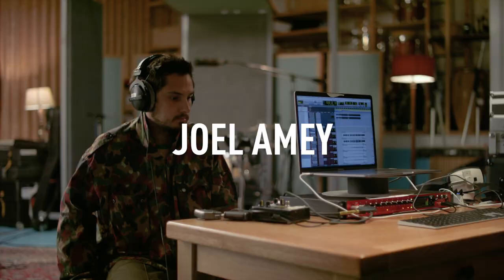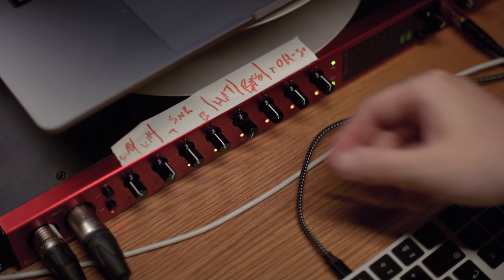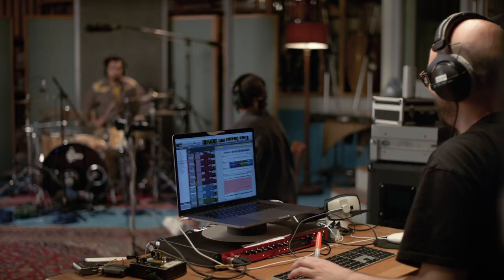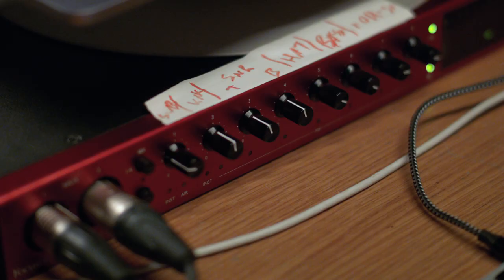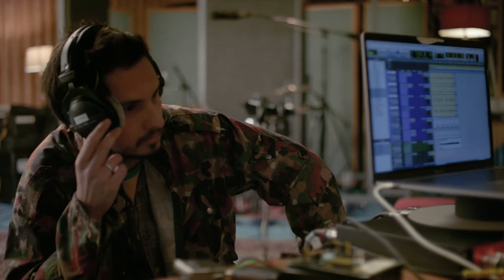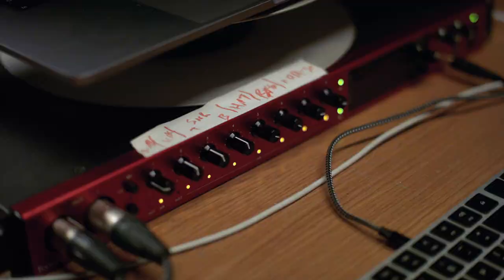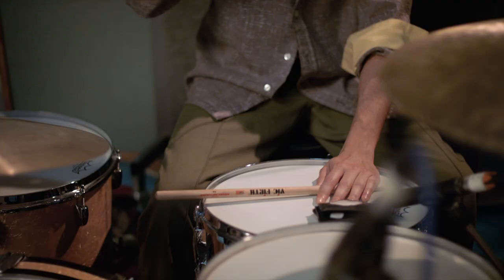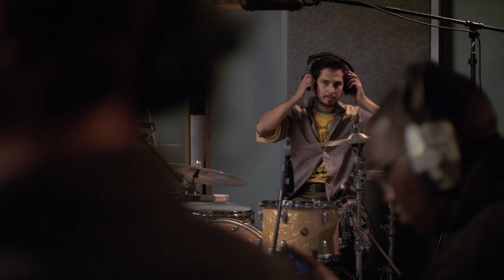Joel Amey (Wolf Alice) - Clarett+ // Focusrite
Clarett+ is our range of premium-quality USB audio interfaces for PC and Mac, which builds on the strengths of the previous Clarett ranges. With improved converters and professional quality mic preamps, Clarett+ 2Pre, 4Pre and 8Pre inspire producers, engineers, and artists to make their best music. In this video, Joel Amey, talks us through his music production processes with Clarett+.

Hitmaker Expansion available with every Clarett+ interface purchased and registered on or after October 1st 2021 – is built to get you creating records immediately. These are all the plug-ins you need to write, produce, mix and master your music in studio quality.

Hitmaker Expansion features exclusive content from legendary Auto-Tune® creators Antares®, along with Brainworx®, Softube®, XLN Audio®, Relab and more.